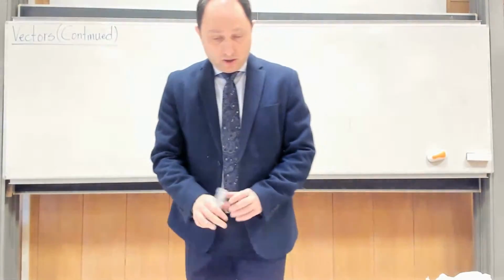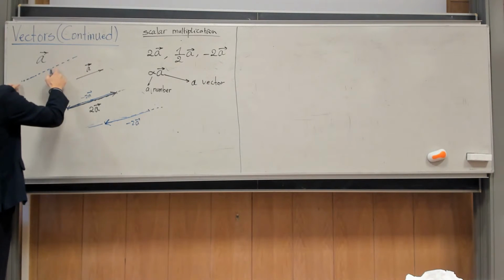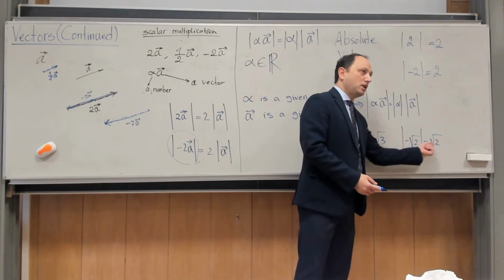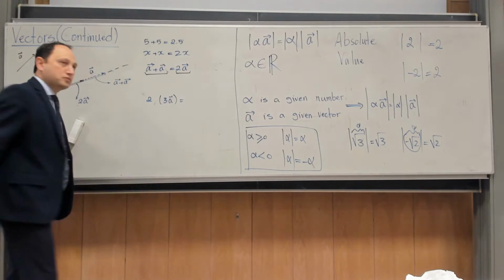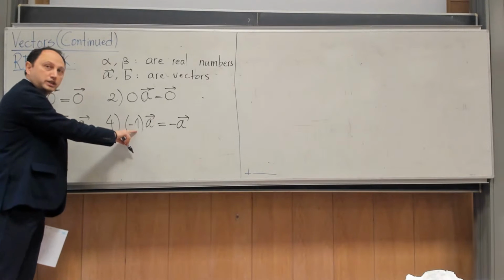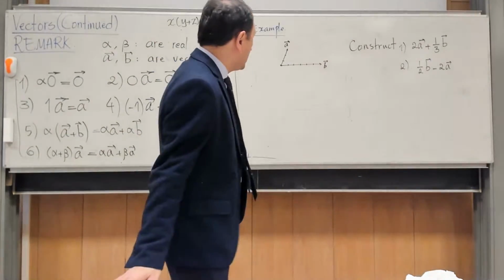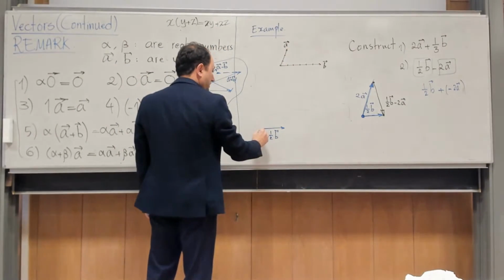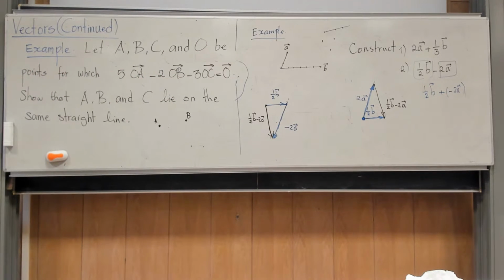Matematik 1c, Vectors, Part 6